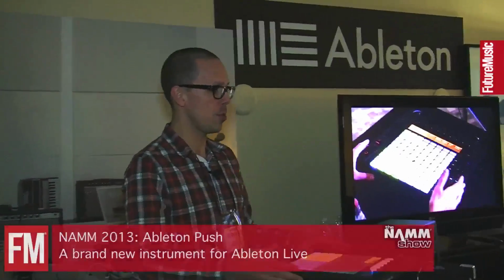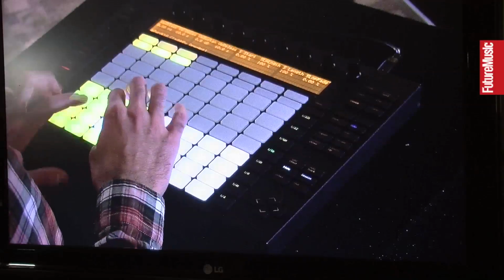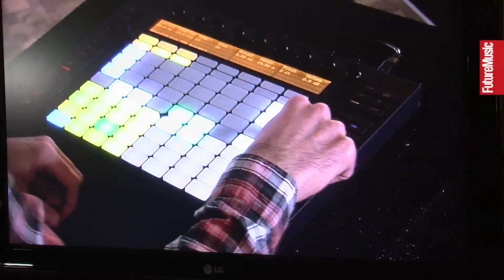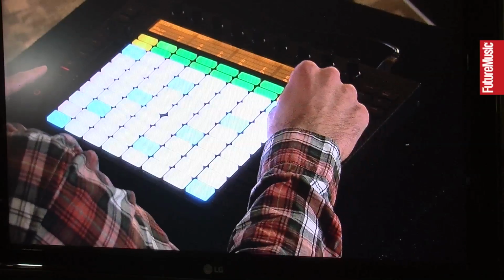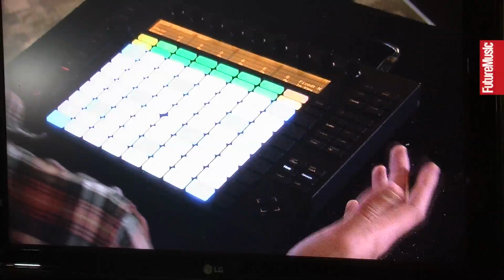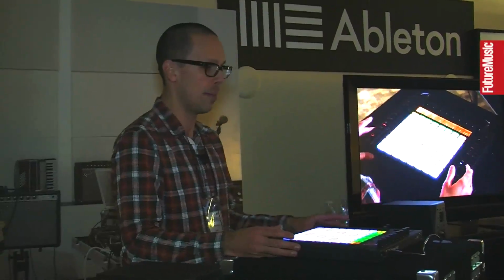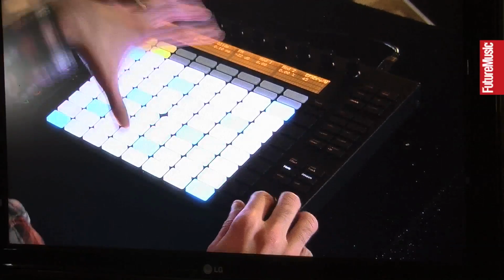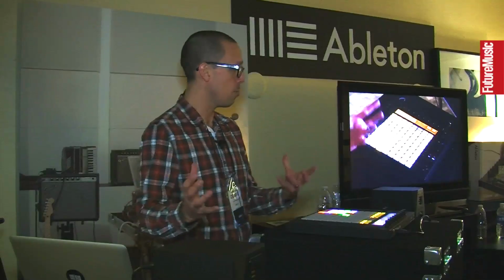NAMM 2013: Ableton Push